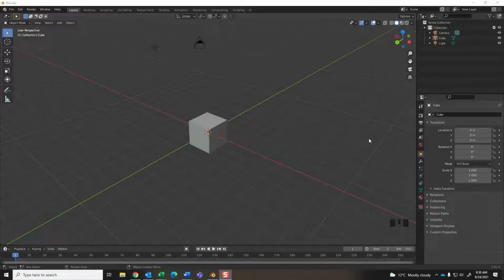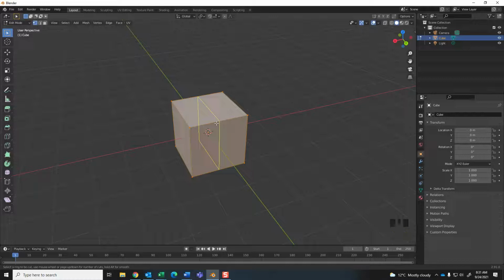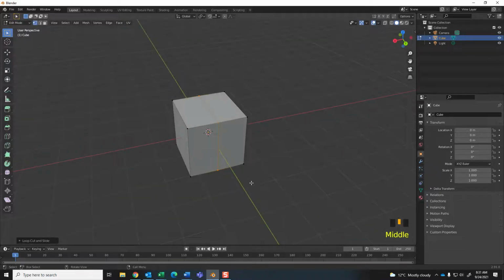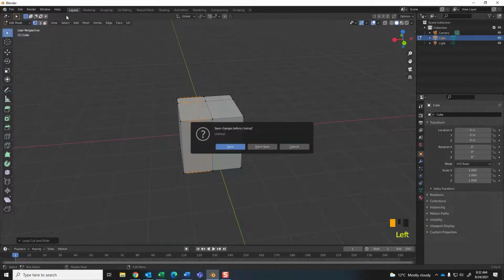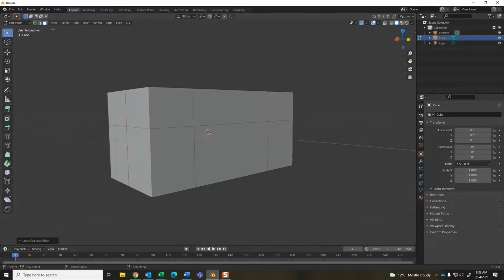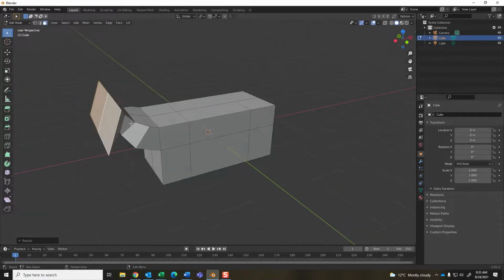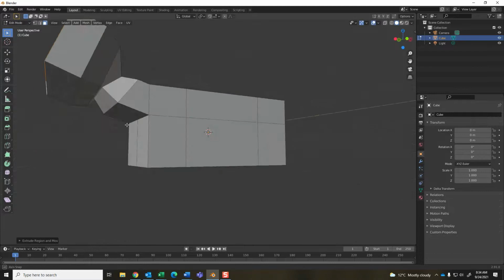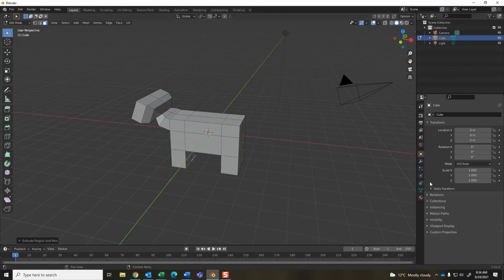Blender Basics 4 Using CRTL R to make Loop Cuts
Let's start making something. Using the Ctrl-R to loop cut will add vertices and faces to expand your design options